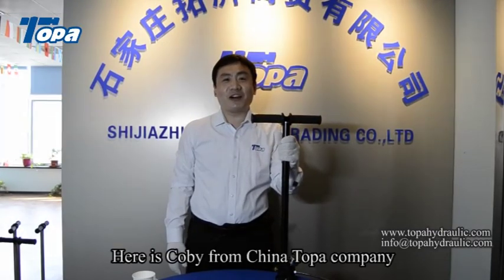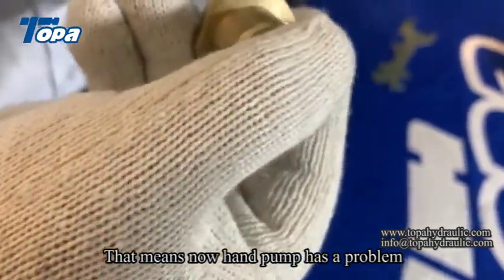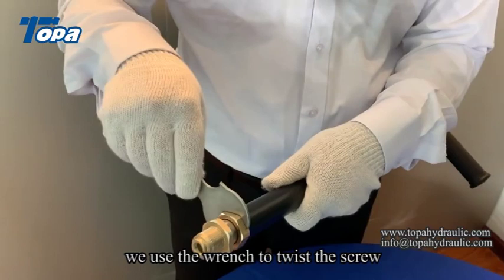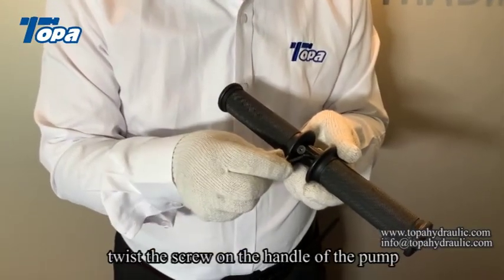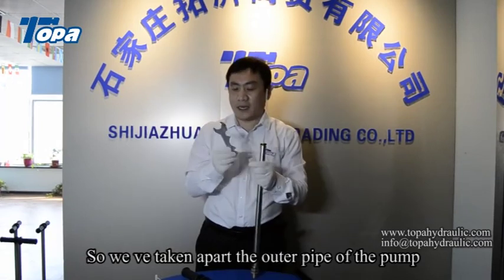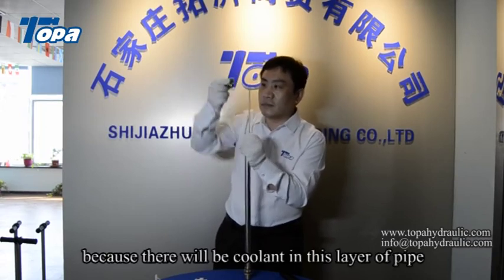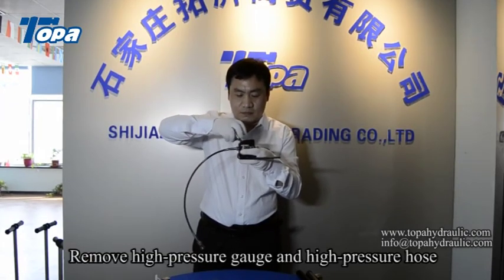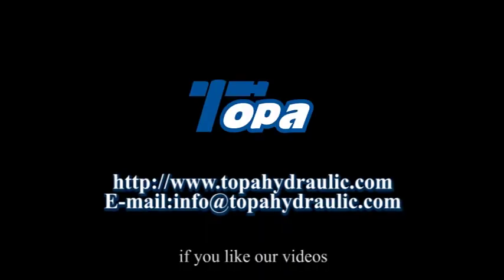How to repair the 300bar 4500psi pcp air rifle hand pump Part 1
We are a professional manufacturer of air compressor, with competitive and excellent quality.
We have many clients in your countries, cooperate for long times, and get excellent feedback.
This type is a hot sale in the world, more information please back to us.

Toap is manufacturer for pcp hand pump and pcp air compressor,and other filling fitting parts.
our hot sell products is:

300bar 4500psi parts
pcp high pressure hand pump
pcp air compressor (12V,110V,220V electric power)
pcp air tank air cylinder
pcp air rifle filling parts
pcp filling hose
pcp filling fittings